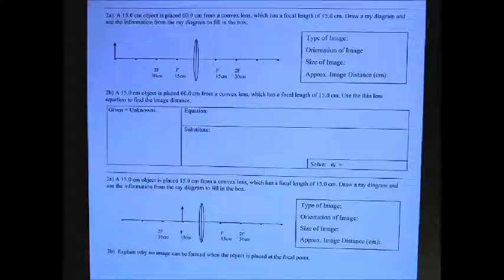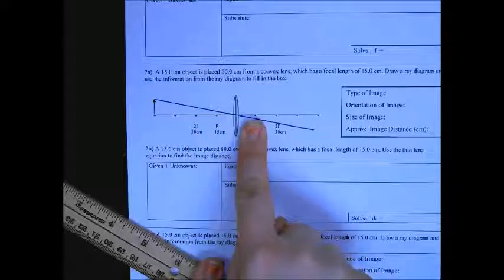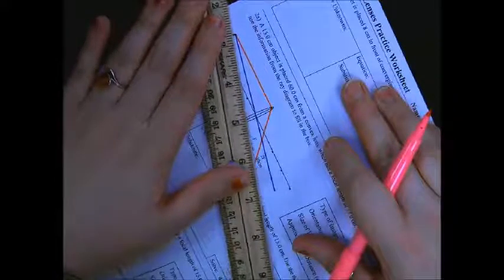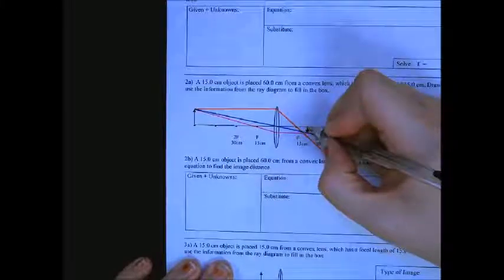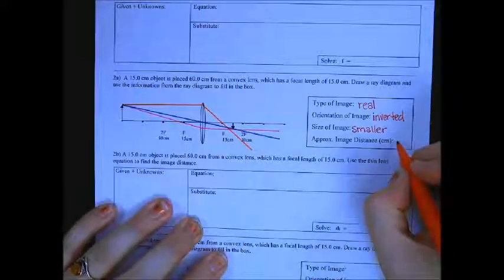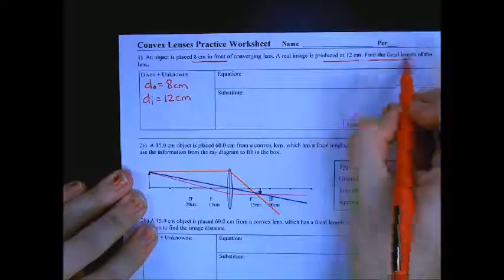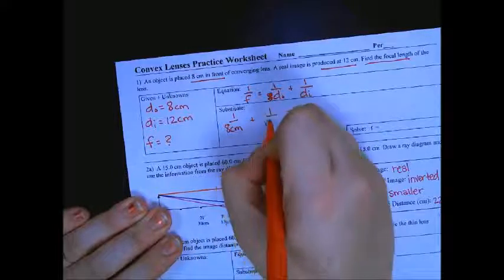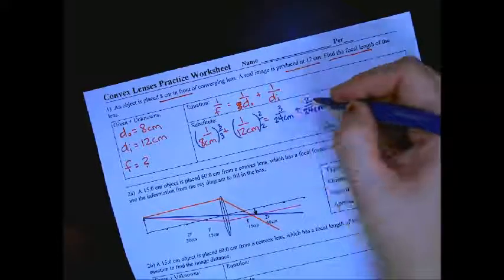Lens Example Problems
One example ray diagram and one example calculation from the homework.  Ms. McCormick recorded the video, but the sound didn't work, so I narrated it later.